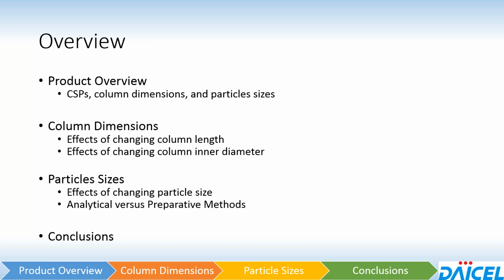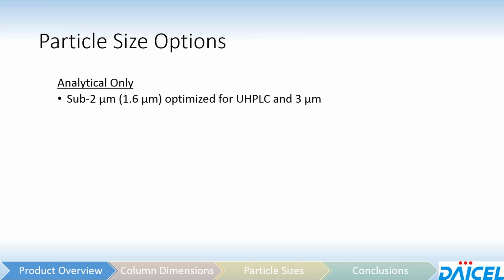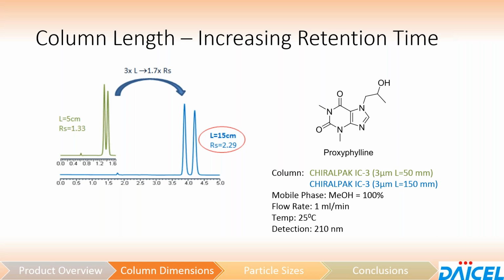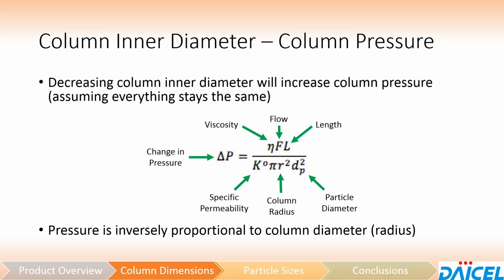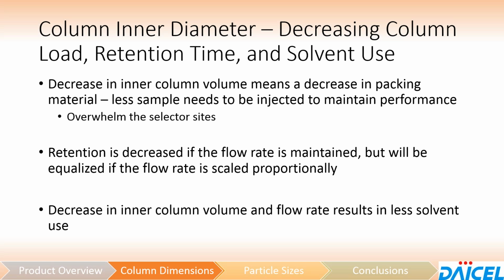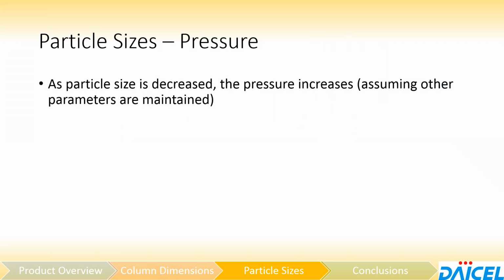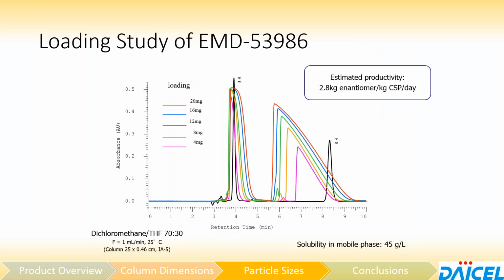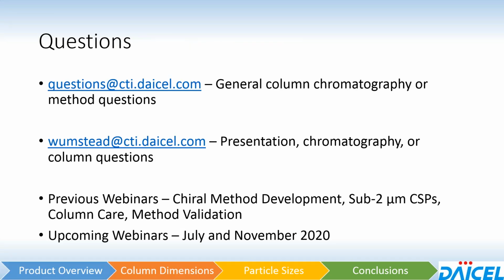Which Column Dimension and Particle Size Are Best For Me - Full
This webinar focuses on the different column dimensions and particle sizes offered by Daicel for our polysaccharide-based chiral stationary phases, and which you should consider using for your applications. Topics include a product overview, and discussions regarding column dimension and particle size choices. For more information on our products and services, visit us or email .